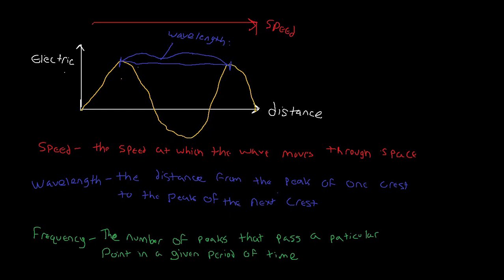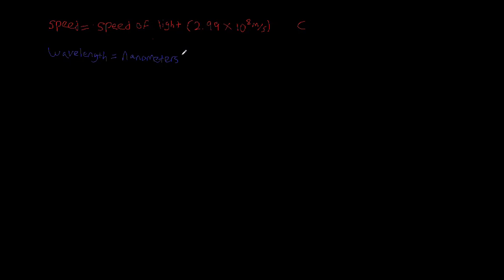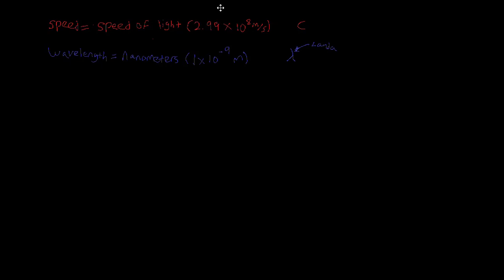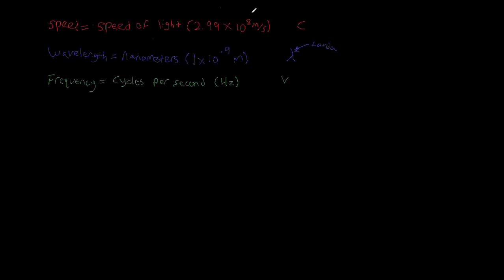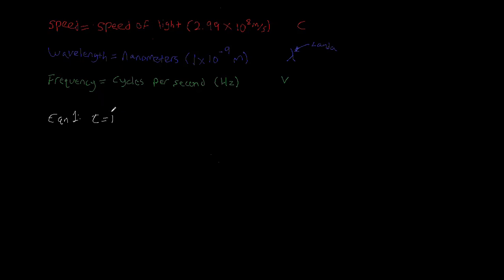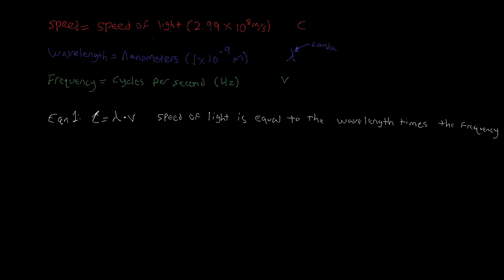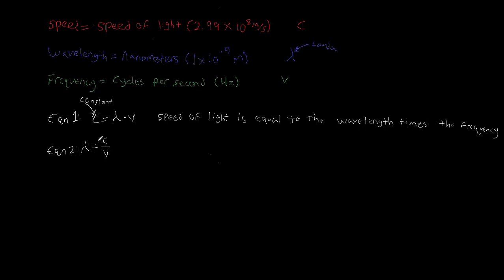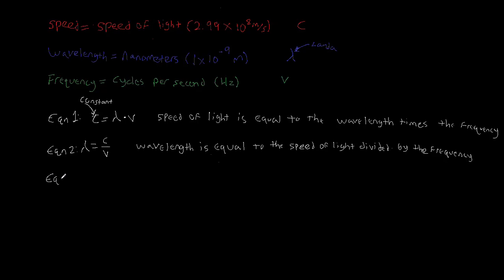GIS 302 Electromagnetic Energy Part 2 (Wavelength and Frequency)